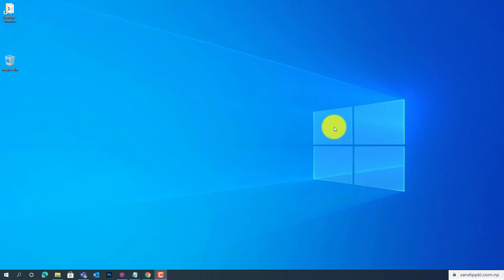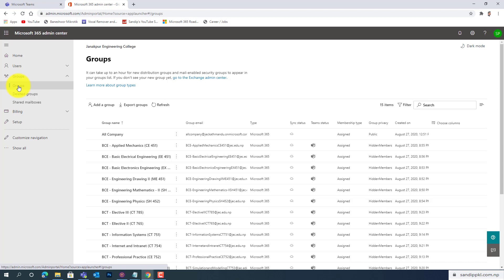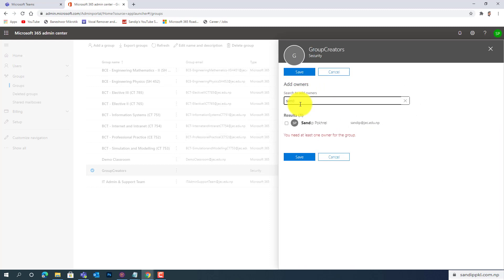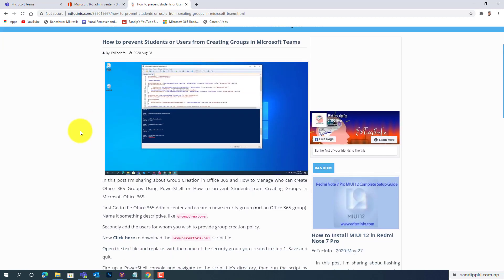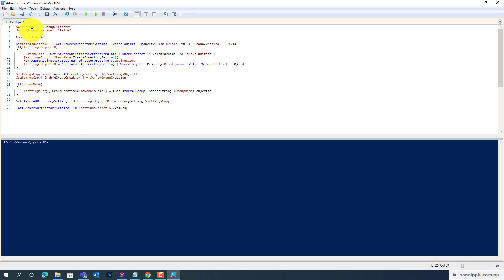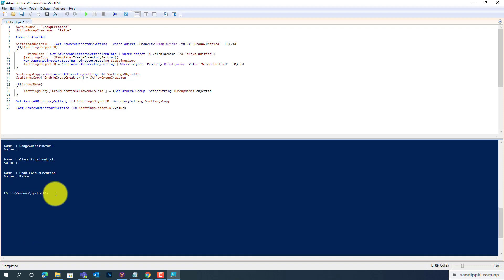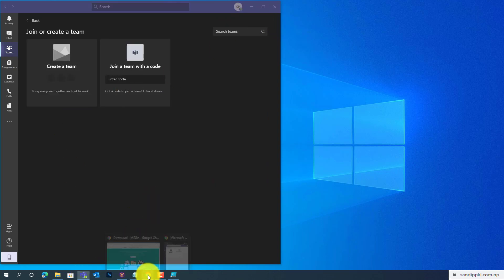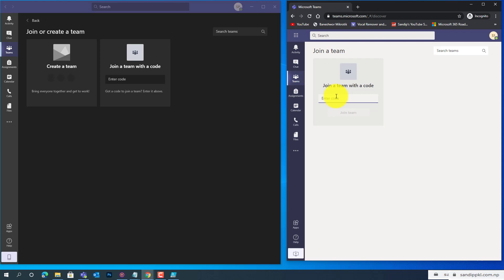How to Disable Creating New Teams or Groups In Microsoft Teams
How to prevent Students or Users from Creating Groups in Microsoft Teams